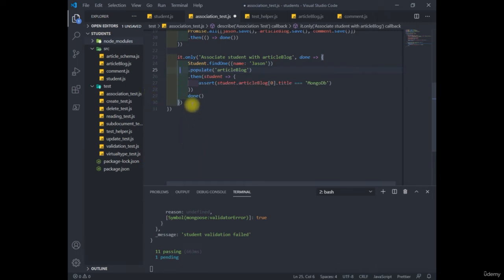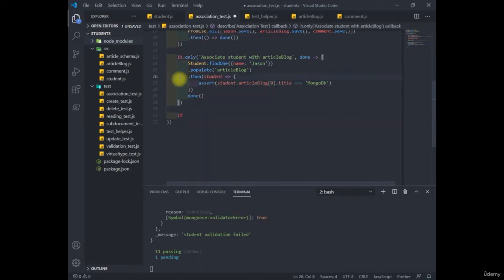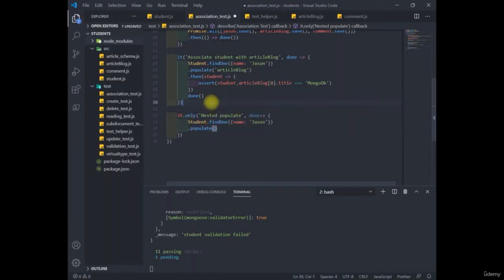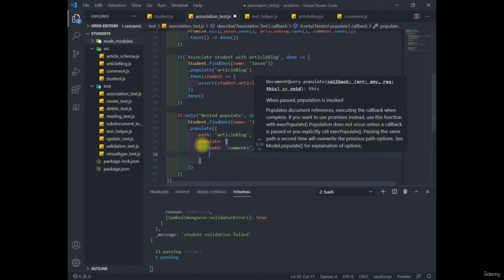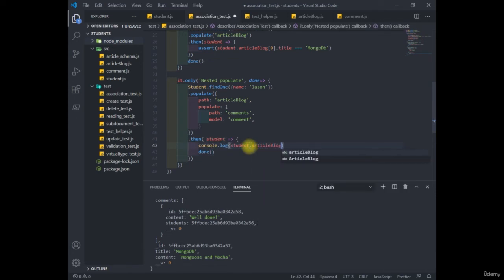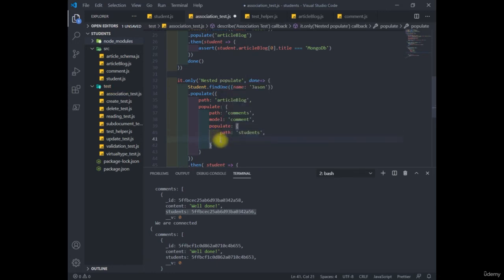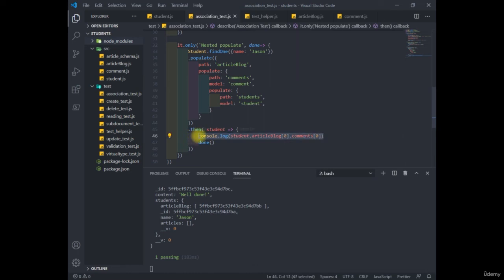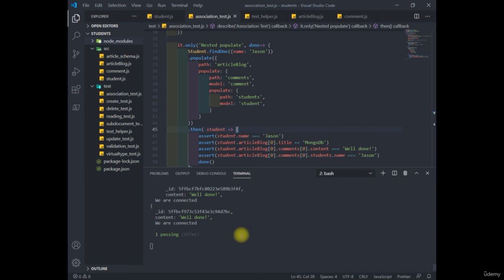40 MongoDB Nested Populate Schema Design in MongoDB, mongoose, NoSQL Course